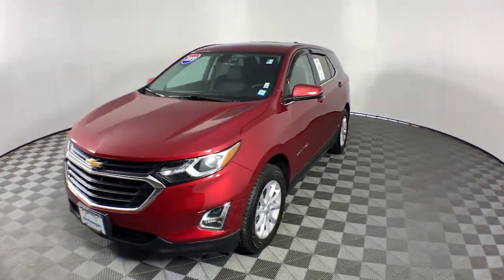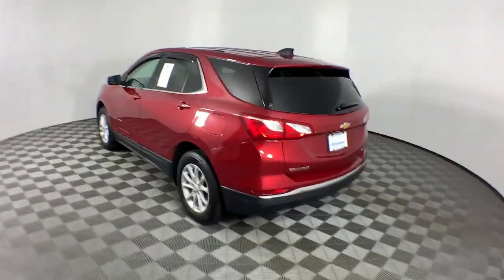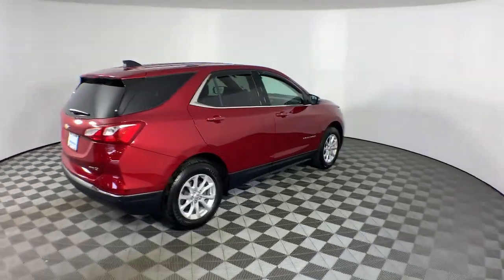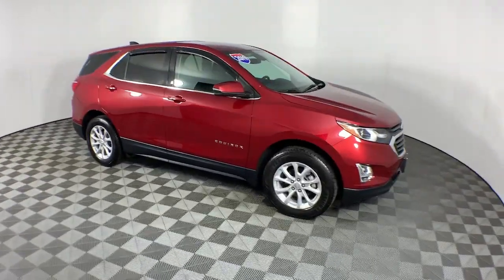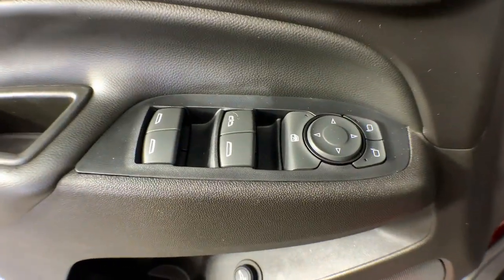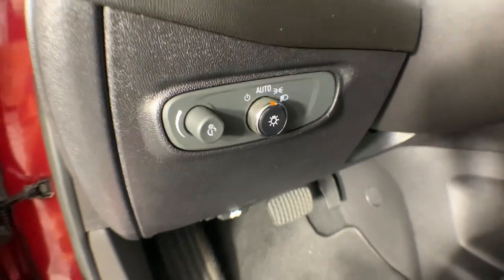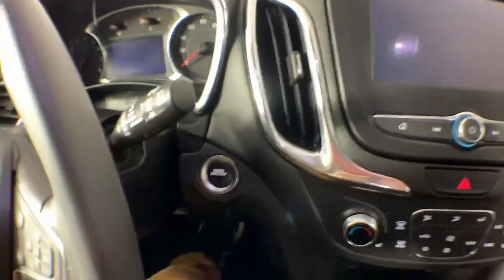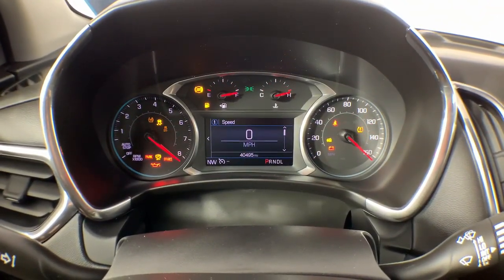2019 Chevrolet Equinox Colonie, Albany, Saratoga Springs, Clifton Park, Schenectady, NY 40666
Cajun Red Tintcoat Used 2019 Chevrolet Equinox LT available in Colonie, New York at DeNooyer Chevrolet. Servicing the Albany, Saratoga Springs, Clifton Park, Schenectady, NY area.

DeNooyer Chevrolet
127 Wolf Road

CARFAX One-Owner. Clean CARFAX. Cajun Red Tintcoat 2019 Chevrolet Equinox LT AWD 6-Speed Automatic Electronic with Overdrive 1.5L DOHC AWD 17 Aluminum Wheels 2 Rear USB Charging-Only Ports 2 USB Ports & Auxiliary Input Jack 2-Way Power Driver Lumbar Control Seat Adjuster 3-Spoke Leather-Wrapped Steering Wheel 3.87 Final Drive Axle Ratio 4-Wheel Disc Brakes 6 Speaker Audio System Feature 6 Speakers 8-Way Power Driver Seat Adjuster ABS brakes Air Conditioning Alloy wheels AM/FM radio: SiriusXM Apple CarPlay/Android Auto Bluetooth For Phone Brake assist Bumpers: body-color Compass Confidence & Convenience Package Delay-off headlights Driver Confidence Package Driver Convenience Package Driver door bin Driver vanity mirror Dual front impact airbags Dual front side impact airbags Dual Zone Automatic Climate Control Electronic Stability Control Emergency communication system: OnStar and Chevrolet connected services capable Four wheel independent suspension Front anti-roll bar Front Bucket Seats Front Center Armrest Front Passenger 4-Way Manual Seat Adjuster Front reading lights Fully automatic headlights Heated door mirrors Heated Driver & Front Passenger Seats High-Intensity Discharge Headlights Illuminated entry Lane Change Alert w/Side Blind Zone Alert Leather-Wrapped Shift Lever Low tire pressure warning Occupant sensing airbag Outside Heated Power-Adjustable Mirrors Outside temperature display Overhead airbag Overhead console Panic alarm Passenger door bin Passenger vanity mirror Power door mirrors Power driver seat Power steering Power windows Preferred Equipment Group 1LT Premium audio system: Chevrolet MyLink Premium Cloth Seat Trim Radio data system Radio: Chevrolet Infotainment 3 System w/AM/FM Rear anti-roll bar Rear Cross Traffic Alert Rear Park Assist w/Audible Warning Rear Power Liftgate Rear reading lights Rear seat center armrest Rear window defroster Rear window wiper Remote keyless entry Remote Vehicle Starter System Security system SiriusXM Radio Speed control Speed-sensing steering Split folding rear seat Spoiler Steering wheel mounted audio controls Tachometer Telescoping steering wheel Tilt steering wheel Traction control Trip computer Universal Home Remote Variably intermittent wipers AWD.brbrPlease reach out to schedule an appointment for a viewing @ Odometer is 17602 miles below market average! 25/30 City/Highway MPGbrbrAwards:br * JD Power Initial Quality Study * 2019 KBB.com 10 Best SUVs Under $30000